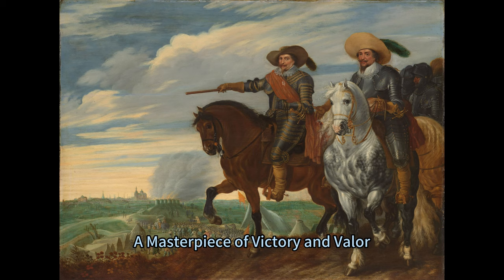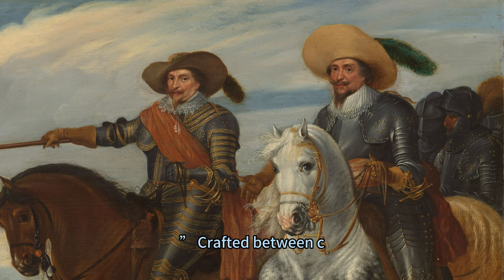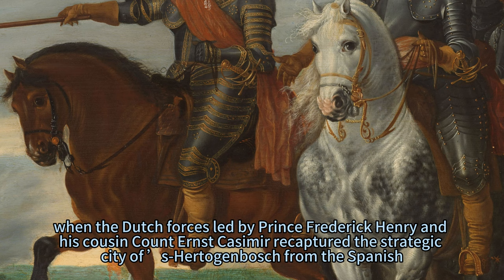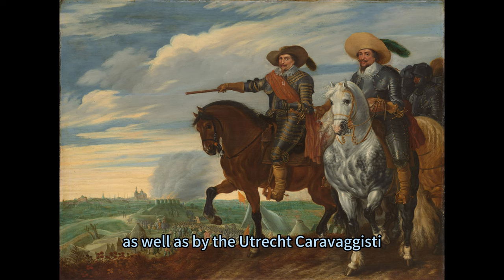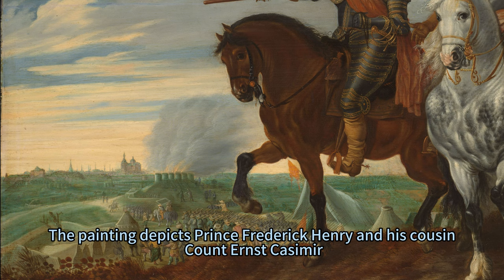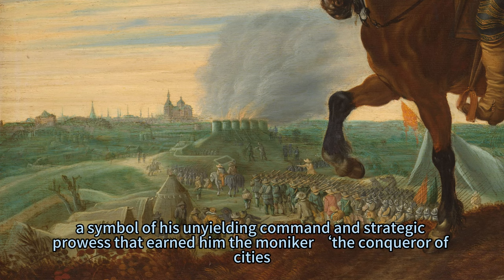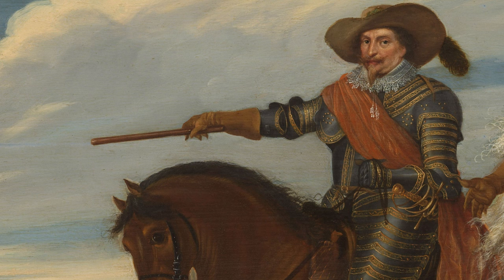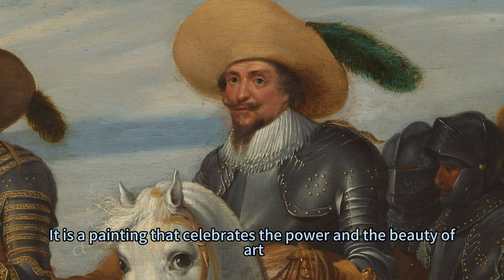Triumph Over ’s-Hertogenbosch: A Masterpiece of Victory and Valor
Prince Frederick Henry and his cousin Count Ernst Casimir pose triumphantly on their horses before ’s-Hertogenbosch. Frederick Henry points his commander’s staff at the Habsburg-occupied city now being stormed by Dutch forces. It was not for nothing that he was nicknamed ‘the conqueror of cities’. He captured a series of cites from the Spanish. The retaking of ‘s-Hertogenbosch in 1629 was one of the most important.